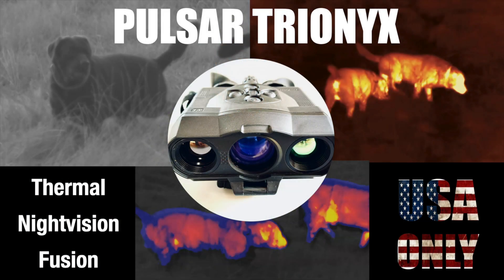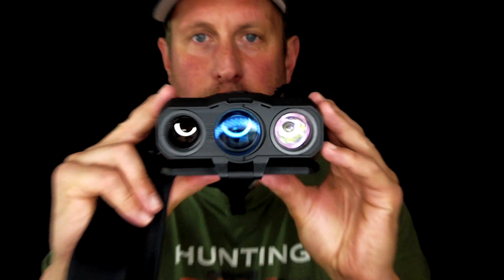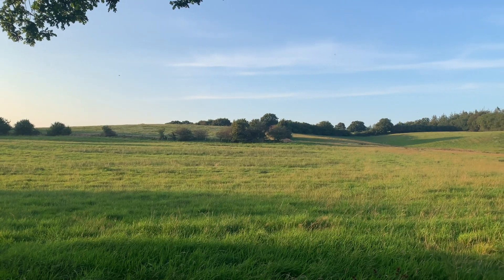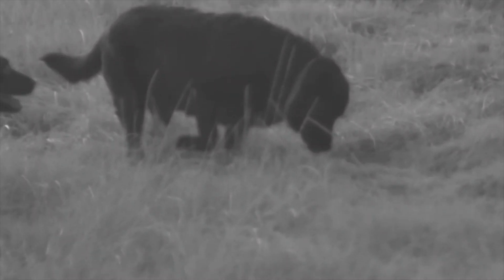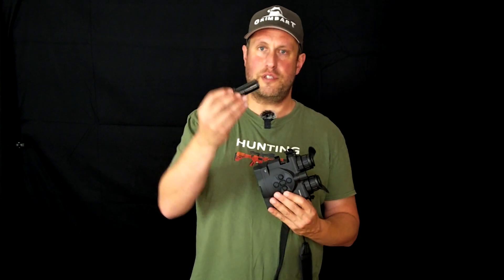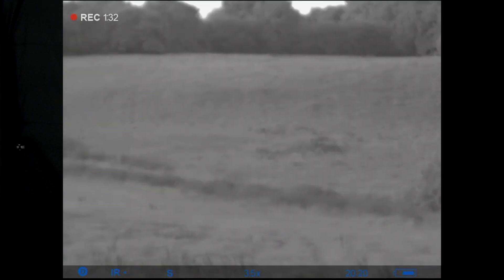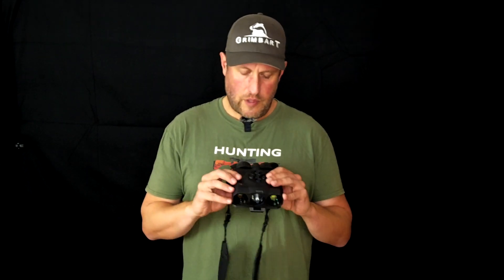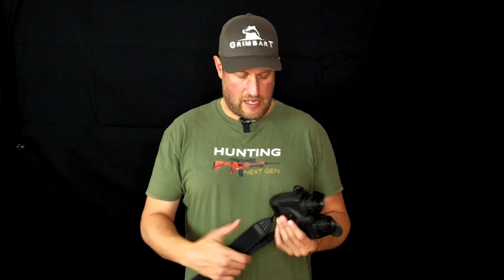USA Only: Pulsar Trionyx – Digital Nightvision, thermal and fusion binocular.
If you cannot decide, why not take it all – if that is how you think, you might want to look at Pulsars new Trionyx. At least if you are in the US. This binocular offers digital Nightvision, thermal and a combination of both.
We tested the device for some month during our hunting trips and when being out in nature.
Very interesting time and good impressions – Have a look and decide for yourself!

and here: grimbart.tv